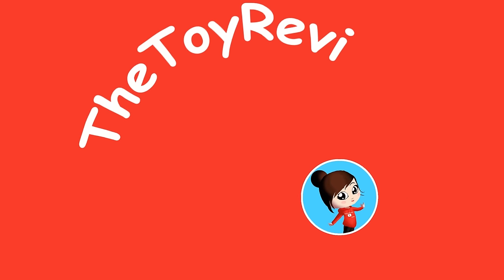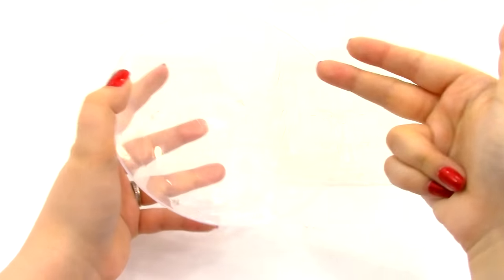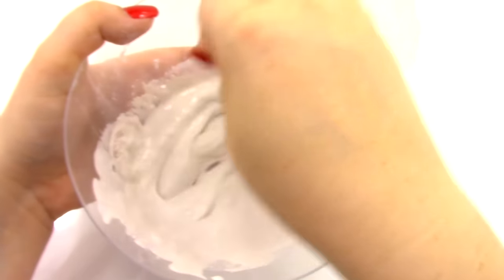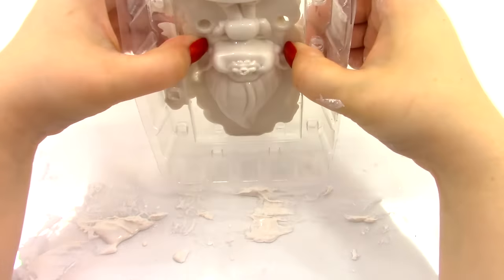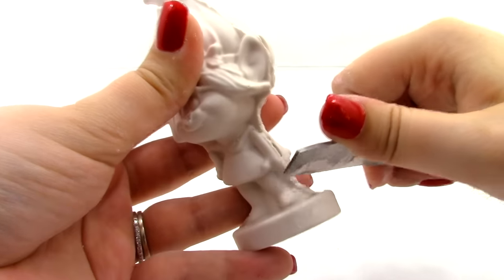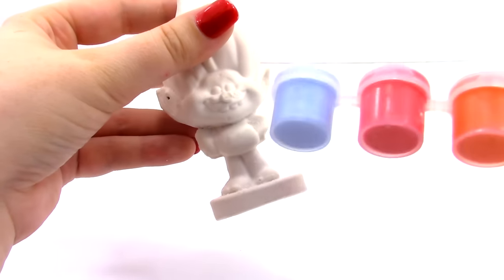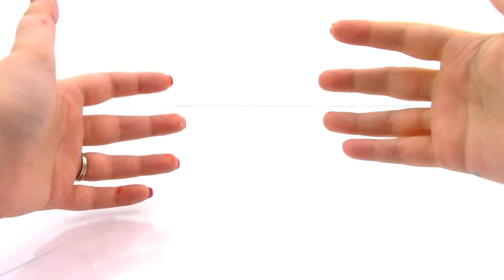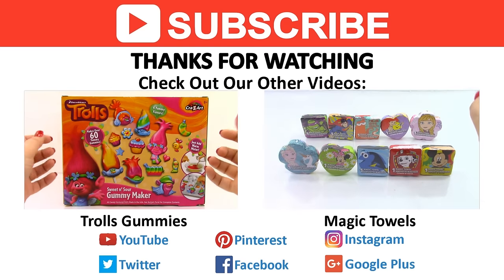Trolls DIY 3D Mold and Paint Plaster Activity Cra-Z-Art Unboxing Toy Review by TheToyReviewer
Mold and paint your favorite Trolls characters with the Trolls DIY Plaster Figurines. The 3D figures will sparkle and come to life when you decorate them with glitter and paint. Let you imagination go wild and create fun looks for each Troll.

• Mold Poppy, DJ Suki, Cooper, and Guy Diamond
• Based on the Trolls movie by Dreamworks
• Promotes creativity
• Includes four 3D figures, 4 plaster mix packets, 4 molds, a mixing stick, gloves, a mask, paint and a paint brush

Welcome to TheToyReviewer channel on YouTube! This is a kid-friendly channel where we unbox Beados, Shopkins, Frozen, Disney, Littlest Pet Shop LPS, My Little Pony MLP, Play-Doh, Barbie, Minecraft, Girl Scouts, Num Noms, Shopkins, Happy Meal, Color Changers, Cars, Aquabeads, Kinetic Sand, Cra-z-Sand, Cra-z-Art, Skwooshi, Popin' Cookin, Yummy Nummies, Crayola, Little Live Pets, DohVinci, Nerd Block, Awesome Pack, Kawii Box, Lego, Mega Bloks, Princesses, Mermaids, Dolls, Bratz, Puppy, Kitty, Blind Bag, Surprise Eggs, Bunchems, Poppit, and much more!